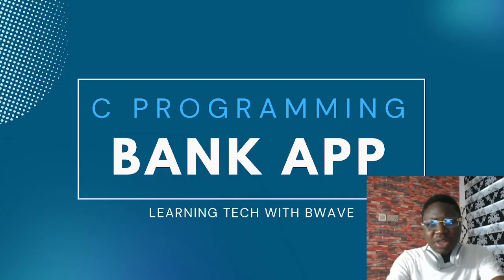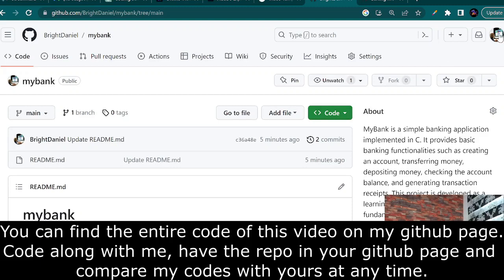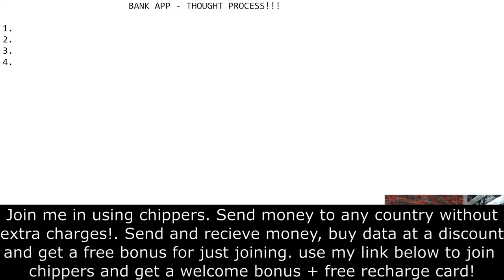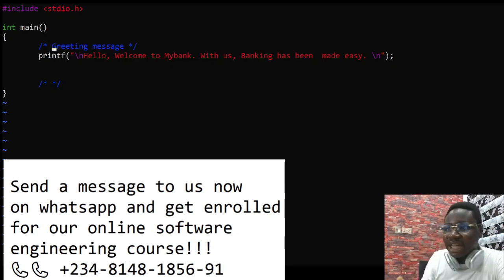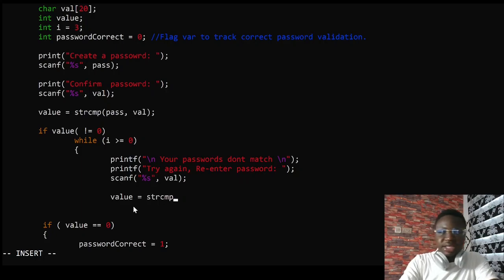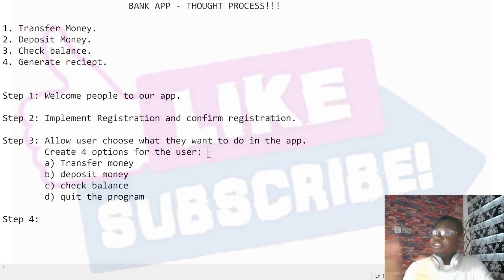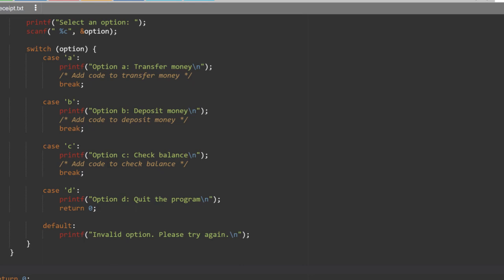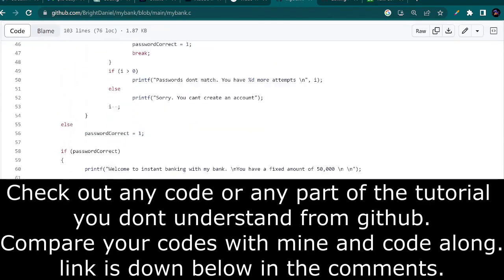Build a Bank App in C! - Part 1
"Welcome to our YouTube tutorial on building a Bank Terminal App in C! In this in-depth coding session, we explore the fascinating world of banking systems and demonstrate how to create a powerful and secure terminal application using the C programming language.

Join us as we embark on an exciting coding adventure, where we cover every aspect of developing a fully functional bank terminal app from scratch. We dive into key topics such as user authentication, account management, balance inquiries, and money transfers.

Throughout the tutorial, we leverage C's robust features and implement best practices to ensure a secure and efficient banking system. We'll guide you through the code step-by-step, explaining the logic and functionality behind each component.

Whether you're a seasoned developer looking to expand your skillset or a beginner eager to explore the realm of financial applications, this tutorial provides an excellent opportunity to enhance your programming abilities.

By the end of the video, you'll have a solid understanding of building a bank terminal app in C, empowering you to create your own custom banking solutions or contribute to existing projects.

Join us on this coding journey as we unravel the secrets of building a secure and efficient bank terminal app in C!"

🌟 Join Bwave ICT's Software Engineering Program and Unlock Your Coding Potential! 🚀💻
🌐 Join our vibrant community of like-minded individuals, passionate about technology and innovation. By joining our program, you'll gain access to:

✅ Cutting-edge curriculum covering key programming languages and frameworks.
✅ Engaging and interactive coding challenges to sharpen your problem-solving skills.
✅ Practical projects to apply your knowledge and build a strong portfolio.
✅ Mentorship from industry experts to guide you throughout your learning journey.
✅ Networking opportunities with fellow aspiring software engineers.
✅ Internship and job placement assistance to kickstart your career.

Join me in using chippers cash - Send, recieve money from anywhere in the world seemlessly. Click my link to join and get a bonus